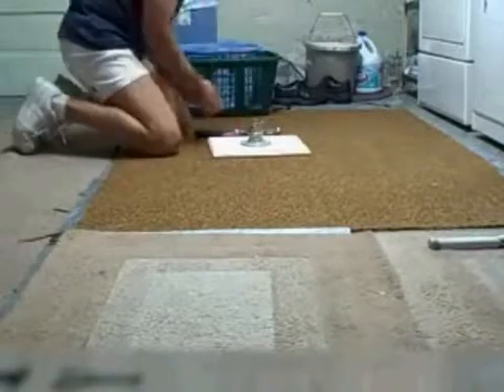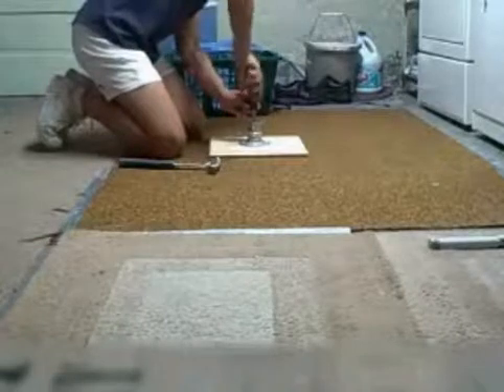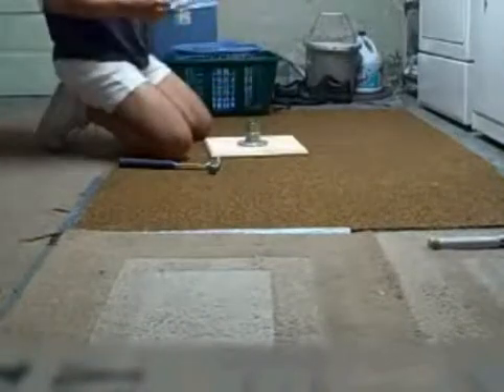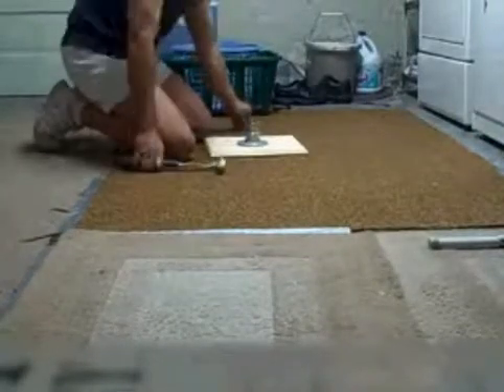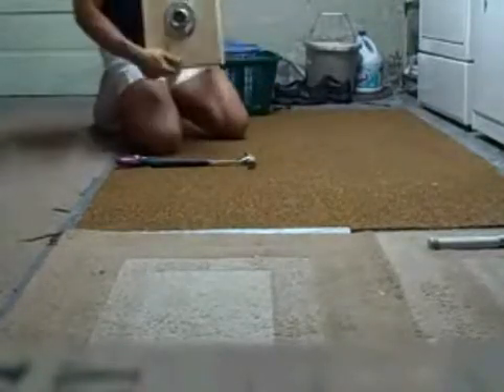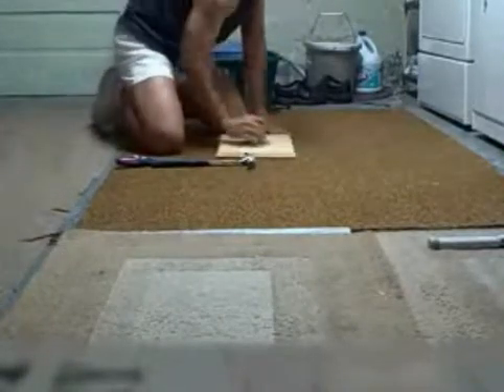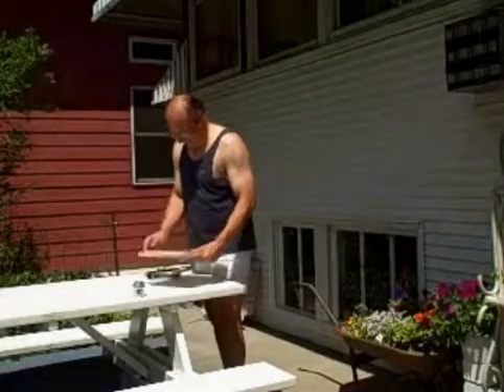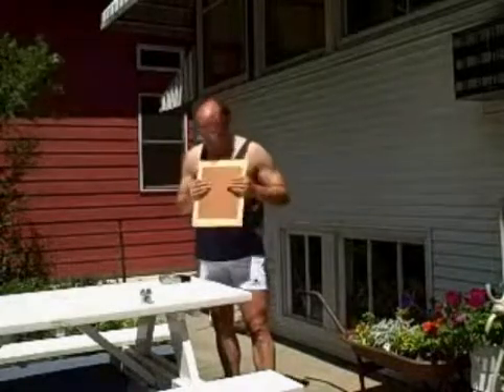Pole Dance Base Project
Another video experiment. A dance pole construction project also.

I was curious to see if one could build a pole base that could be used a s a temporary support--rather than a permanent installation on the ground. (Especially in a carpeted basement with a concrete floor)

The pole base is a peice of pre-manufactured project board (glued pine segments) bought in a craft store. I mounted the pipe flange and conduit fitting to the board.

I am not convinced of the structural integrity of the board however. So I'll be off to Home Depot to buy some stell reinforcing strips to hammer or screw mount in a triangular pattern to increase the sheer and tensile strength of the board.

Now I understand why cooking shows have an overhead camera over the stove. You can't really see what the preparer is doing any other way. That's a problem with this video!

I'll do some close ups next time. I found Windows video editor on my computer and will try tht program next instead of the one that comes with the FLIP cam